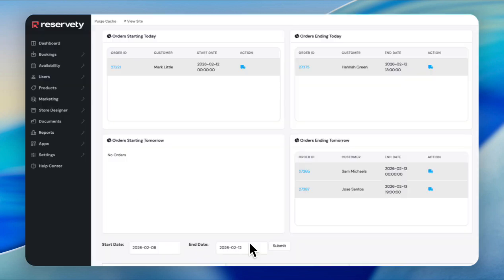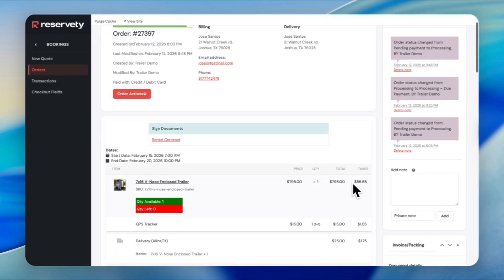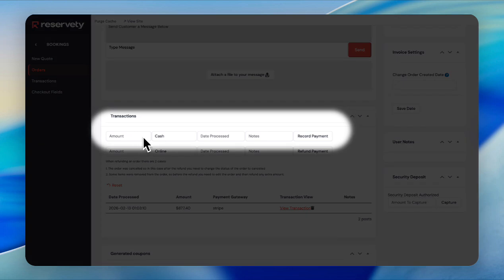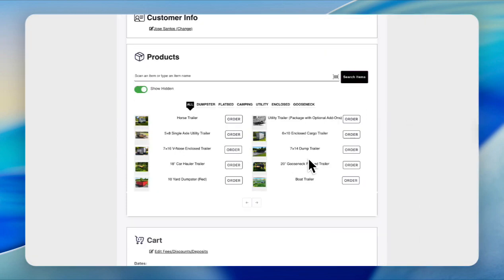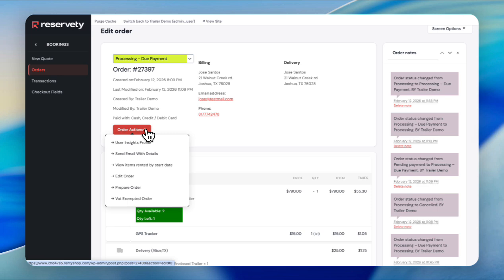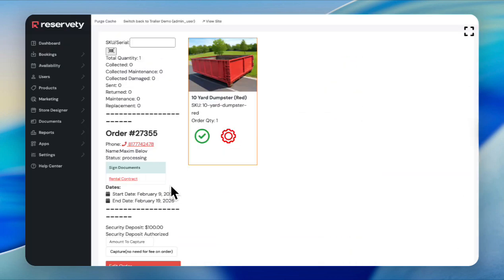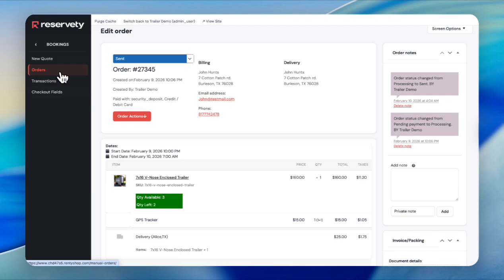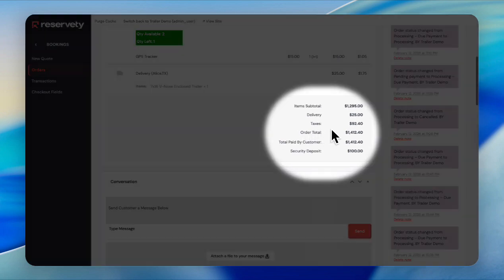How to Manage Rental Orders on Reservety (Complete Step-by-Step Tutorial)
Learn how to manage rental orders efficiently using Reservety.

In this tutorial, we walk through the essential tools you need to manage bookings in your rental dashboard. You’ll see how to access orders, review booking details, update rental information, and keep your order records organized.

Managing orders correctly helps rental businesses stay organized, avoid scheduling conflicts, and ensure customers receive the right products at the right time.

In this tutorial, you will learn how to:

✔ Access the Orders section in your dashboard
✔ View and manage rental bookings
✔ Check order details and customer information
✔ Update and organize existing orders
✔ Keep your rental schedule accurate and up to date

This guide is useful for rental businesses that manage equipment rentals, trailer rentals, vehicle rentals, event rentals, or outdoor gear rentals.

By using the order management tools in Reservety, you can track bookings, manage inventory, and improve your rental operations.